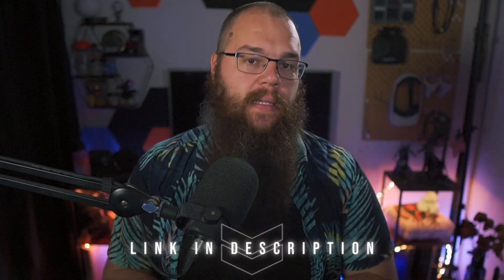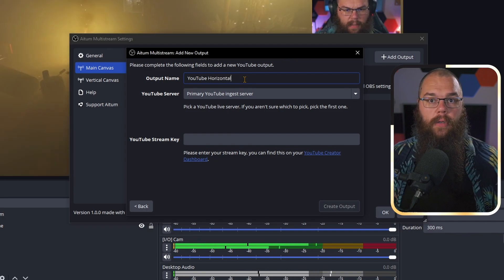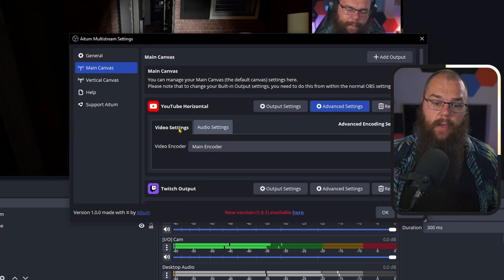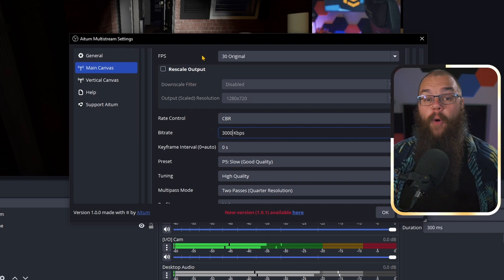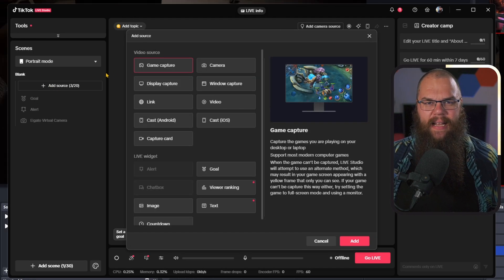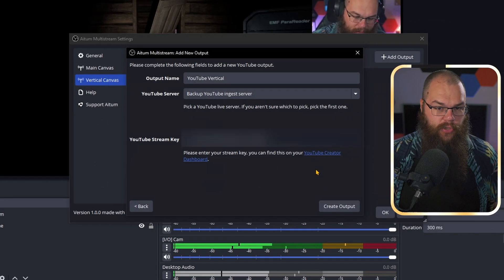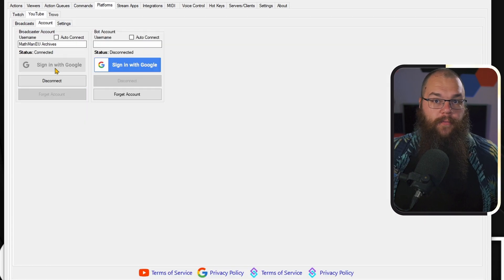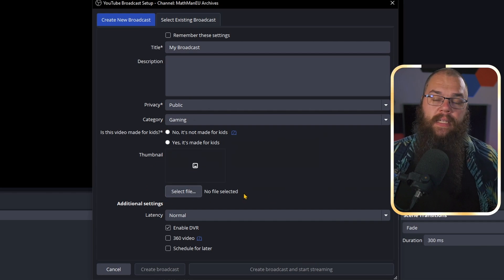The EASIEST Way to Multistream!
Aitum has just released the easiest and best way to multistream to Twitch, YouTube, Kick, TikTok, and more in Horizontal and Vertical format. This will tell you how to set it up in UNDER 7 MINUTES without lowering the quality of your streams!

Work with me to 1-on-1 to grow your stream and kickstart your career:

If you are looking for the best stream overlays, emotes, and more for your stream, then visit the biggest marketplace for all your streaming needs right here and support the channel

🕘 Timestamps:
0:00 Introduction
0:30 How to install the Aitum Multistream Plugin?
1:10 How to Multistream to Youtube, Twitch, Tiktok, Kick, and more
2:13 How to stream to Twitch in Full HD and to YouTube in 4K?
3:06 How to stream Horizontal and Vertical formats at the same time
4:23 The BIGGEST Problem of Streaming to YouTube Horizontally and Vertically at the Same Time
5:20 The ONE thing Aitum should have fixed!
6:17 Will Multistreaming grow my channel?

This channel was inspired by people such as Senpai Gaming / Harris Heller and Stream Scheme. A lot of the technical aspects comes from Nutty, while the design aspect is inspired by Sam Woodhall. All of these people are amazing content creators and deserve the respect they are given.